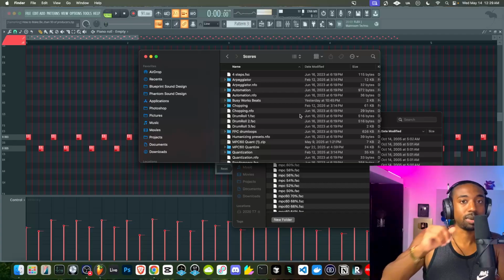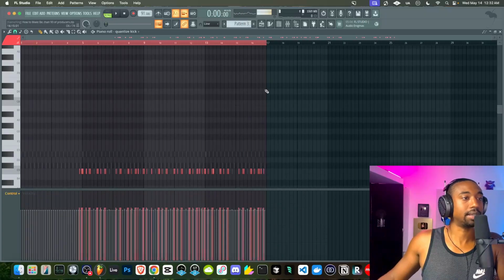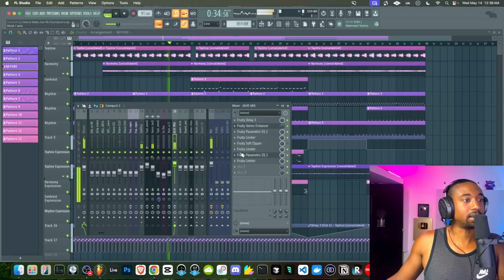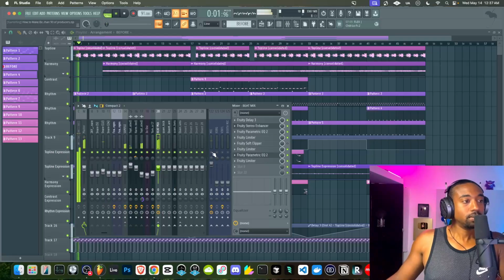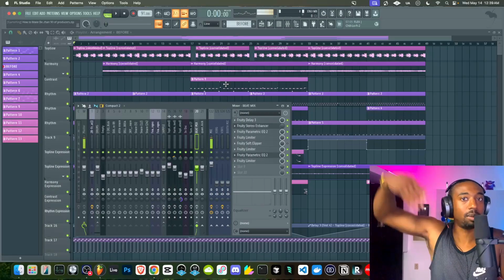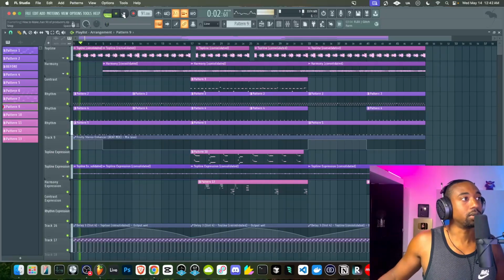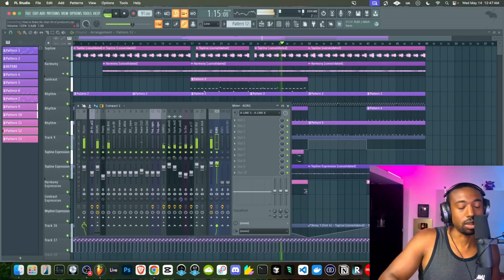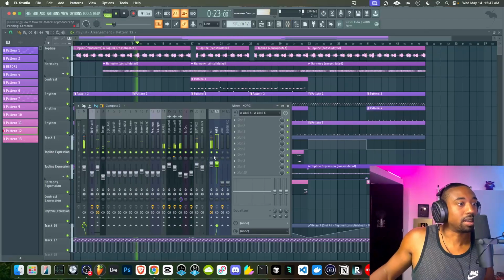How to Make Beats BETTER Than 99% of Producers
Learn How to Make Beats Like the Pros